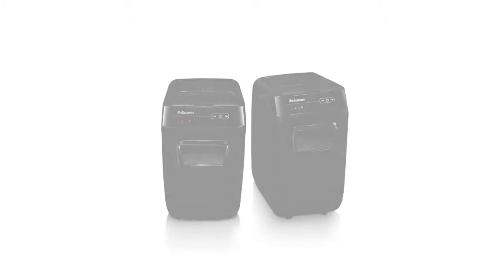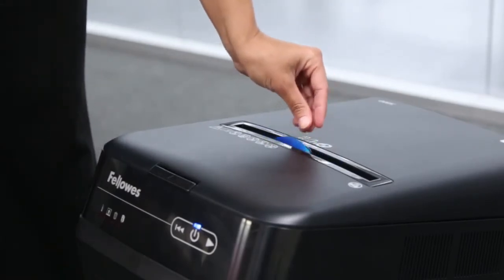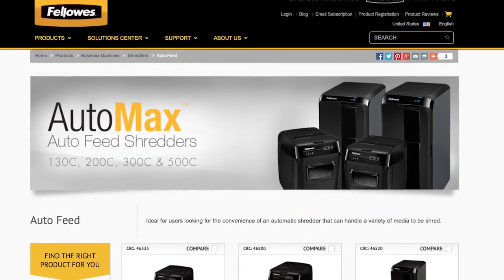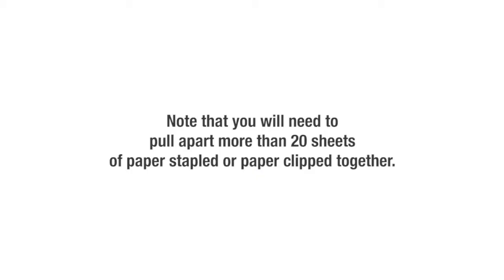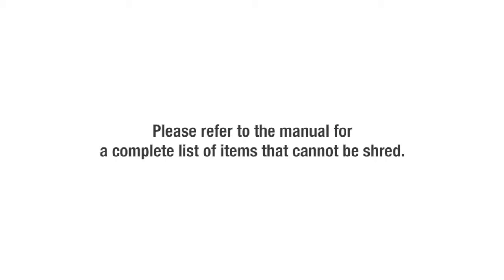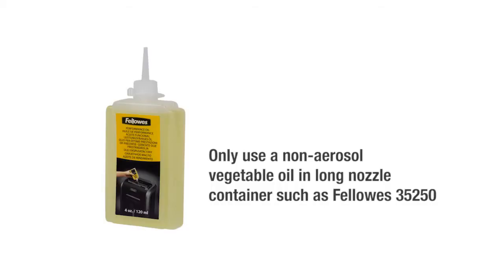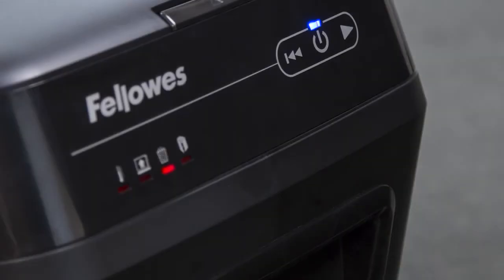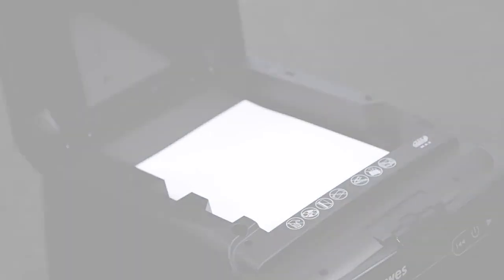Fellowes Automax 130C & 200C Manual Operation Guide